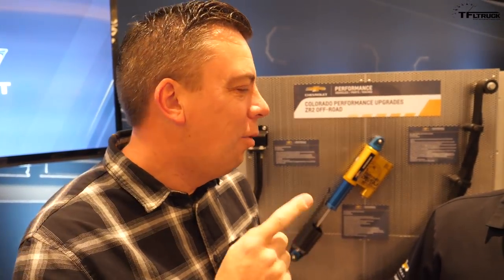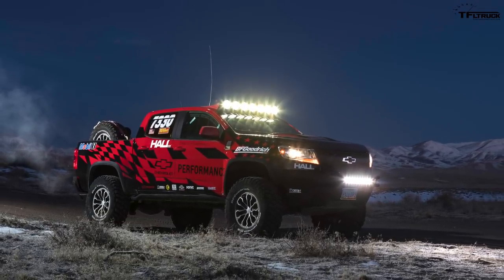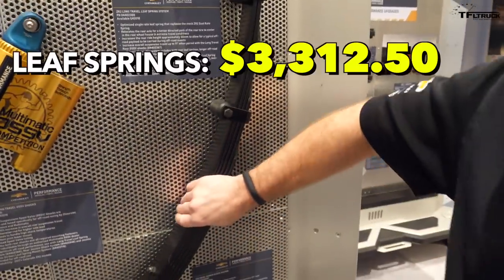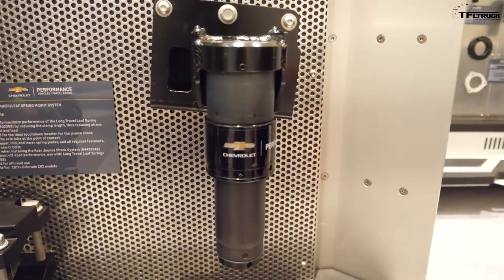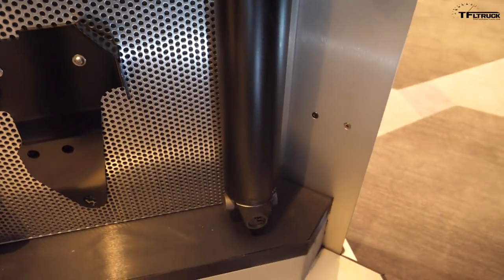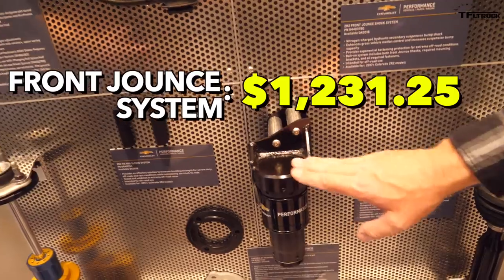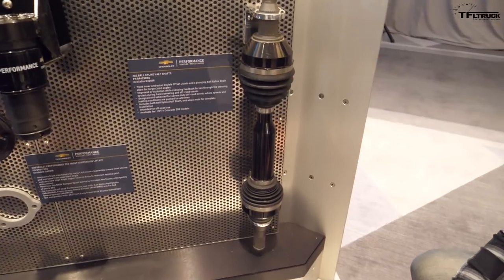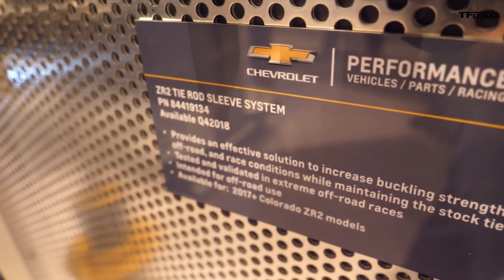Turn a Chevy Colorado ZR2 Into an Off-Road Race Truck with $23,000 of Parts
) Turn a Chevy Colorado ZR2 Into an Off-Road Race Truck with $23,000 of Chevrolet Performance parts.